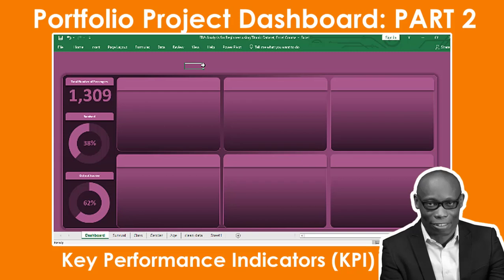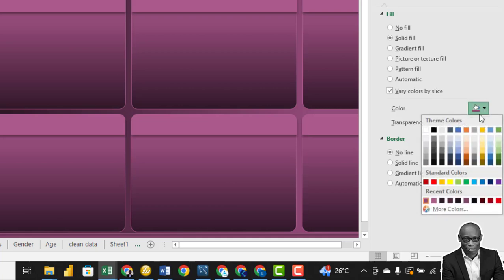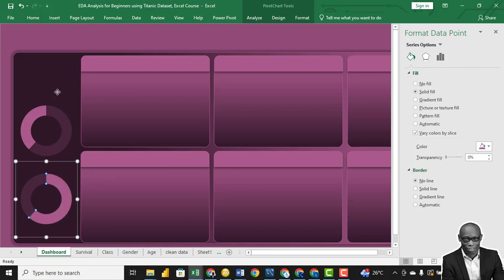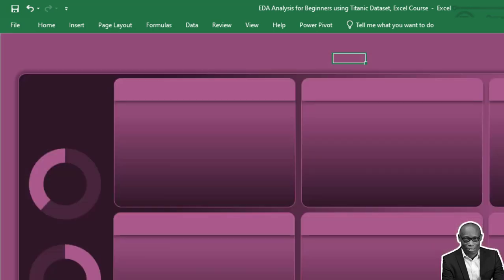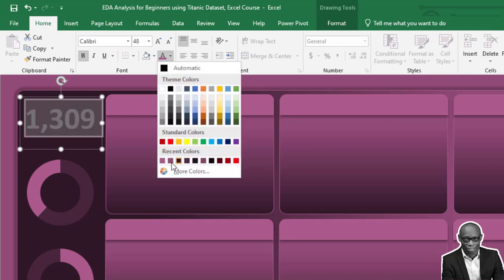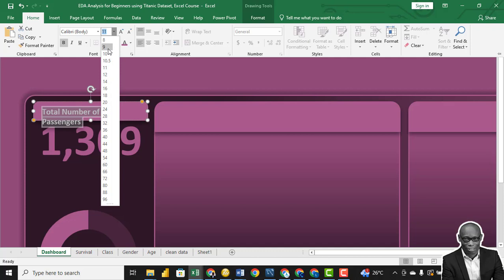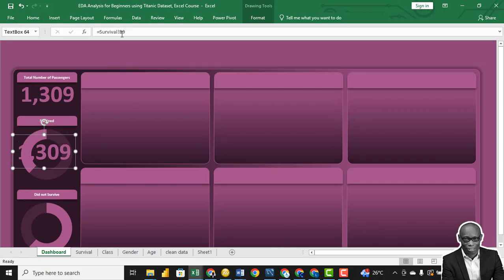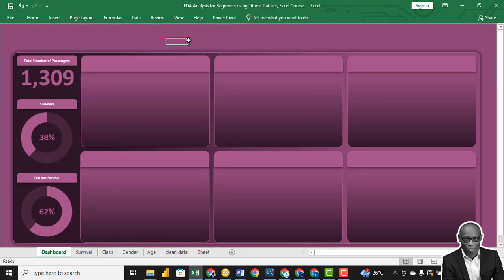Portfolio Project Titanic Dataset Dashboard KPI Design Excel (Part 2)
In this portfolio project using the titanic dataset you will create the kpi of the dashboard with excel .

This tutorial is divided into Level 1 and Level 2.
Use the links below to check the tutorials in each of the levels.

LEVEL 2:
Dashboard Design

LEVEL 1:
Data preparation, modeling, analysis and visuals:

About the dataset: Titanic.
The sinking of the Titanic is one of the most infamous shipwrecks in history.

On April 15, 1912, during her maiden voyage, the widely considered “unsinkable” RMS Titanic sank after colliding with an iceberg. Unfortunately, there weren’t enough lifeboats for everyone onboard, resulting in the death of 1502 out of 2224 passengers and crew.

While there was some element of luck involved in surviving, it seems some groups of people were more likely to survive than others.

In this tutorial, we will explore the data to predict model that answers the question: “what sorts of people were more likely to survive?” using passenger data (ie name, age, gender, and socio-economic class).

HOW?

Here's your golden opportunity:
1. Master the art of crafting stunning portfolio websites on GitHub effortlessly.
2. Ace interviews with confidence after completing four interview-ready data analytics projects in just four weeks! (Valued at N40,000).
3. Learn the crucial skill of effectively documenting and presenting your projects to impress employers and industry experts.
4. Gain six months of exclusive access to not just one, but two of my top-tier data analytics courses (Valued at N20,000).
5. Access downloadable videos of two additional courses to broaden your knowledge horizon (Valued at N80,000).
6. Join a close-knit community of aspiring analysts, fostering growth and networking opportunities.
7. Experience unparalleled guidance with my personal mentorship for four weeks (Valued at N100,000).

• 📌 Anietie Etuk
• 📌 First Bank